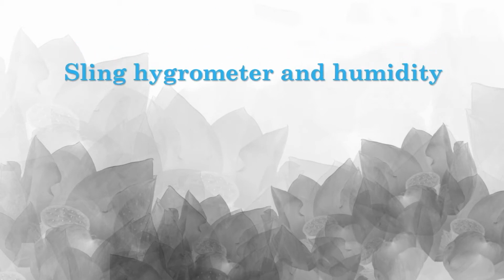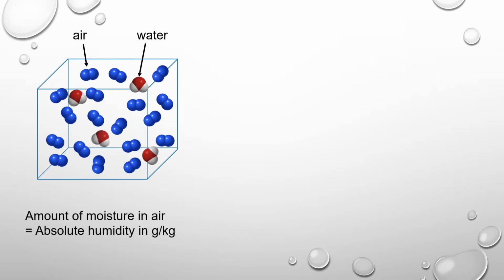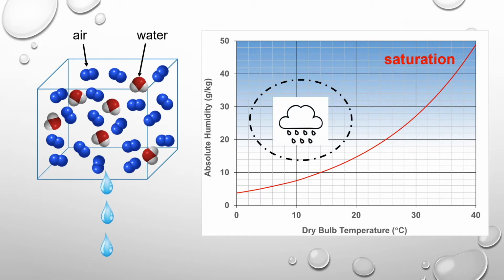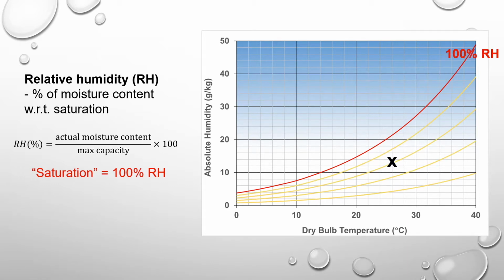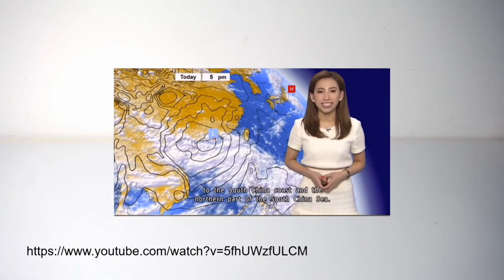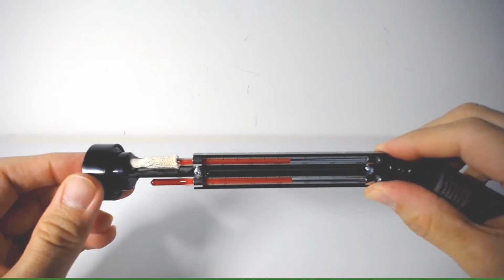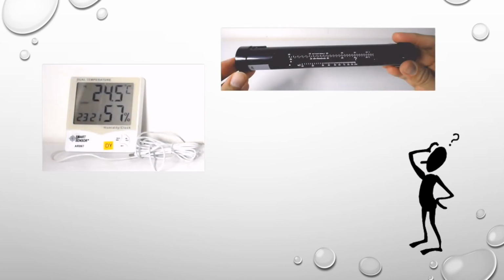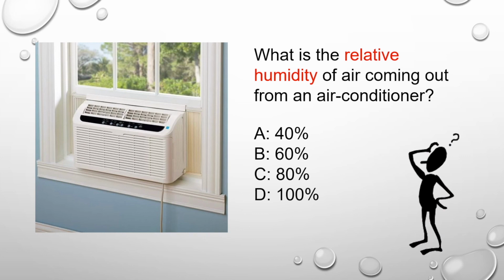Measuring humidity with a sling hygrometer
Understand relative humidity and how it can be measured by a sling hygrometer